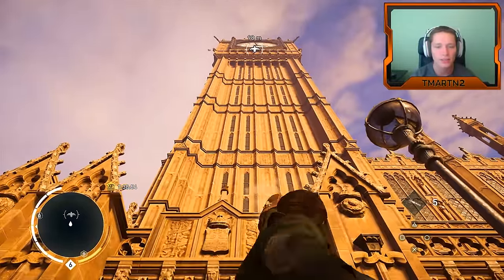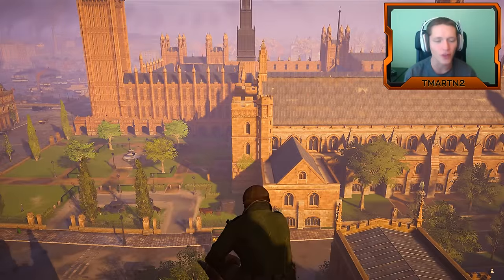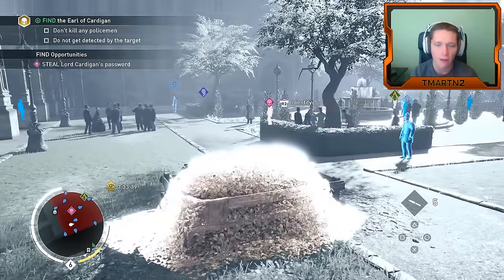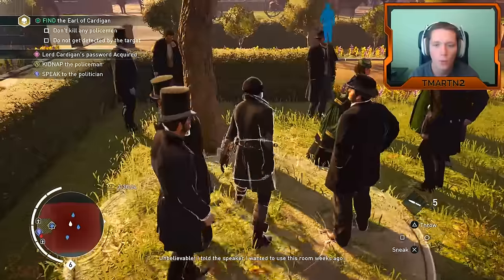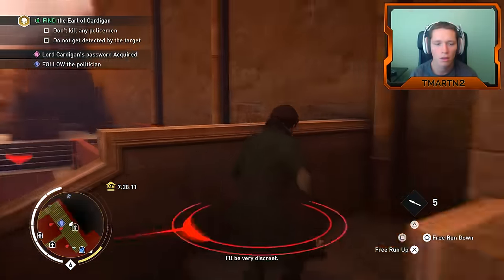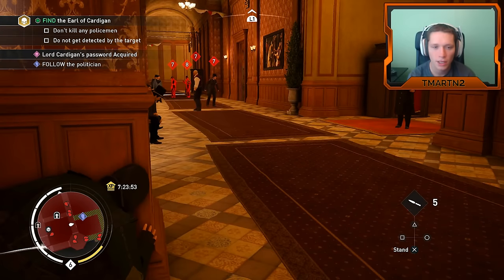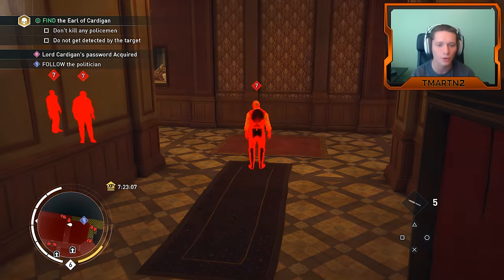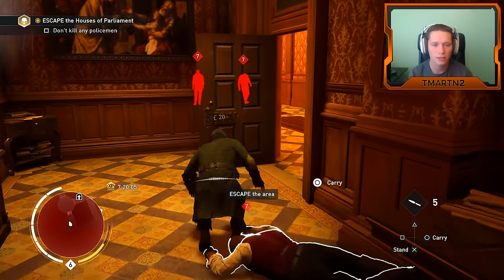Assassin's Creed: Syndicate - Part 29 - The Perfect Assassination! (Walkthrough / Gameplay)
ASSASSIN'S CREED: SYNDICATE
The Industrial Revolution brings an incredible age of invention, transforming the lives of millions with technologies once thought impossible. Not everyone is able to enjoy the benefits of this boom, however. Despite fueling the engine of the British Empire, workers’ lives are little more than legalized slavery while the top few percent profit from their labor.

Living poor and dying young, the lower class unite in protest as a new kind of family emerges: gangs, who turn to a life in the underworld in their struggle to survive...a struggle, until watchful Assassins come to their side.